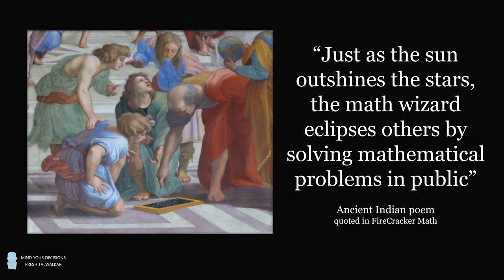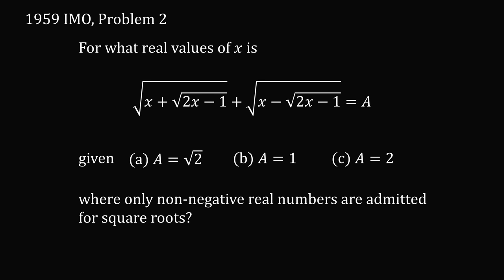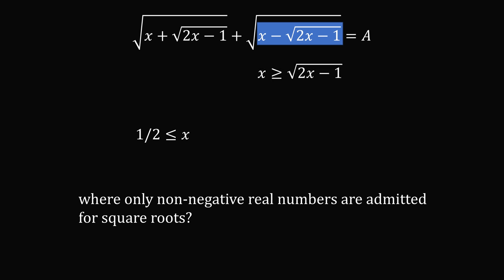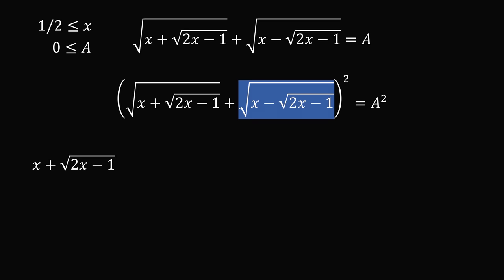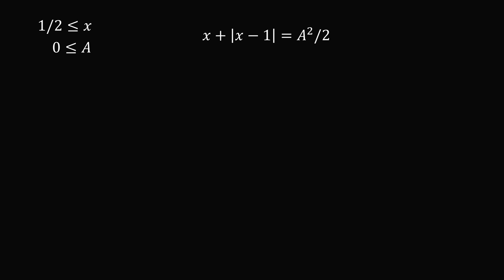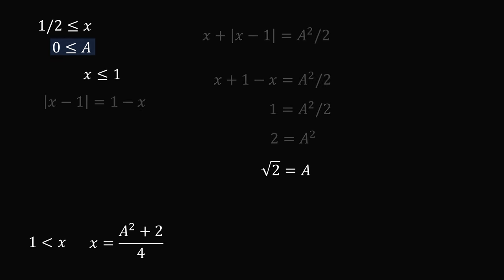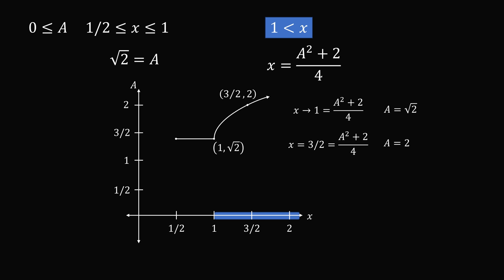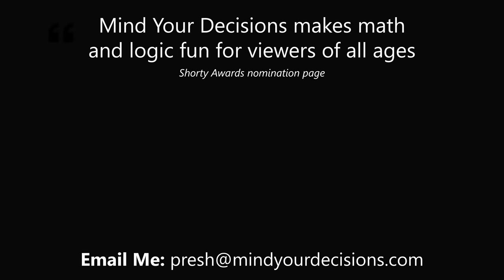60 years ago this question was on the International Mathematical Olympiad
Thanks to Jacques for the suggestion! The International Mathematical Olympiad (IMO) began in 1959 with only 7 countries. It has expanded to over 100 countries. This is problem 2 from the 1959 IMO.

2017 Shorty Awards Nominee. Mind Your Decisions was nominated in the STEM category (Science, Technology, Engineering, and Math) along with eventual winner Bill Nye; finalists Adam Savage, Dr. Sandra Lee, Simone Giertz, Tim Peake, Unbox Therapy; and other nominees Elon Musk, Gizmoslip, Hope Jahren, Life Noggin, and Nerdwriter.